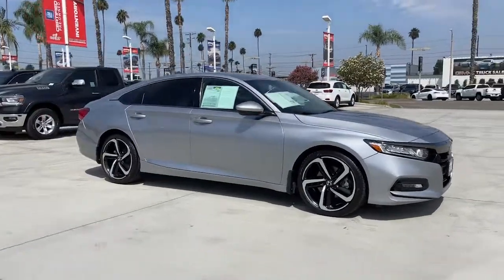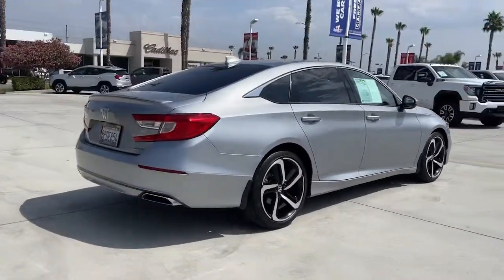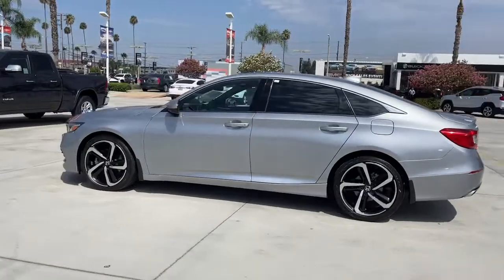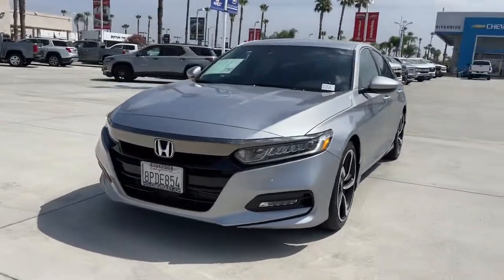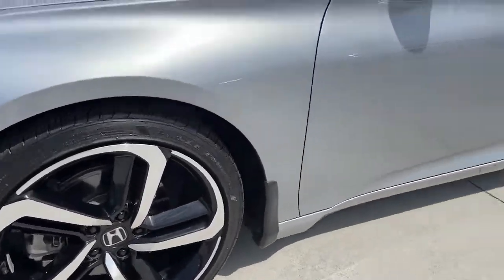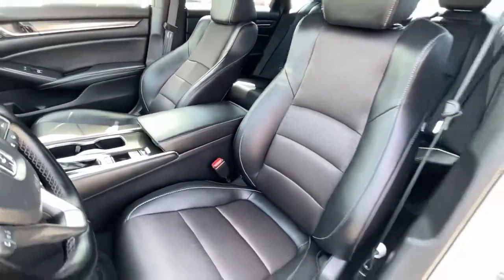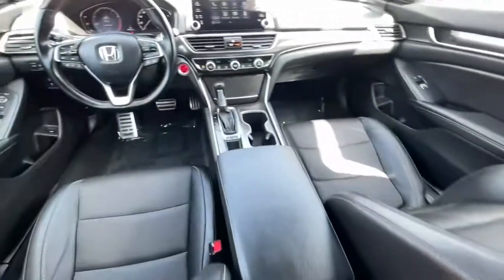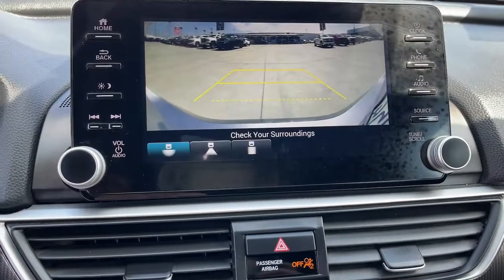2020 Honda Accord Fontana, Redlands, Ontario, Moreno Valley, San Bernardino, Riverside, CA 22T0631B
Modern Steel Metallic Used 2020 Honda Accord available in Riverside, California at Riverside Chevrolet. Servicing the Fontana, Redlands, Ontario, Moreno Valley, San Bernardino, CA area.

Riverside Chevrolet
8200 Auto Dr

Back up Camera, Bluetooth/USB equipped, Keyless Remote Entry, Apple CarPlay/Android, Push Button Start, 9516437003, Freshly Detailed, Tinted Windows, Fresh Oil and New Oil Filter, Non-Smoker, Dealer Serviced, Vehicle Sold As Equipped Including One Key. Additional Equipment Will Be At Purchaser's Expense, Riverside Chevy Edge $795.00, Lojack Services $995.00, Black w/Cloth Seat Trim.brSport 29/35 City/Highway MPGbrbrbrAwards:br * ALG Residual Value Awards, Residual Value Awards To see more quality vehicles like this one right here go or call us at 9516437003 to speak to one of our friendly representatives.brbrThis vehicle has the following features and options: Black w/Cloth Seat Trim, 4-Wheel Disc Brakes, 8 Speakers, ABS brakes, Adaptive Cruise Control: Adaptive Cruise Control (ACC) with Low-Speed Follow, Air Conditioning, Alloy wheels, AM/FM radio, Apple CarPlay/Android Auto, Auto High-beam Headlights, Automatic temperature control, Brake assist, Bumpers: body-color, Cloth Seat Trim, Delay-off headlights, Driver door bin, Driver vanity mirror, Dual front impact airbags, Dual front side impact airbags, Electronic Stability Control, Emergency communication system: HondaLink, Exterior Parking Camera Rear, Forward collision: Collision Mitigation Braking System (CMBS) + FCW mitigation, Four wheel independent suspension, Front anti-roll bar, Front Bucket Seats, Front Center Armrest, Front dual zone A/C, Front fog lights, Front reading lights, Fully automatic headlights, Illuminated entry, Knee airbag, Leather Shift Knob, Leather steering wheel, Low tire pressure warning, Occupant sensing airbag, Outside temperature display, Overhead airbag, Overhead console, Panic alarm, Passenger door bin, Passenger vanity mirror, Power door mirrors, Power driver seat, Power steering, Power windows, Radio data system, Radio: 180-Watt AM/FM Audio System, Rear anti-roll bar, Rear seat center armrest, Rear window defroster, Remote keyless entry, Security system, Speed control, Speed-sensing steering, Speed-Sensitive Wipers, Split folding rear seat, Spoiler, Steering wheel mounted audio controls, Tachometer, Telescoping steering wheel, Tilt steering wheel, Traction control, Trip computer, Variably intermittent wipers, and Wheels: 19 Machine-Finished Alloy w/Black Inserts.